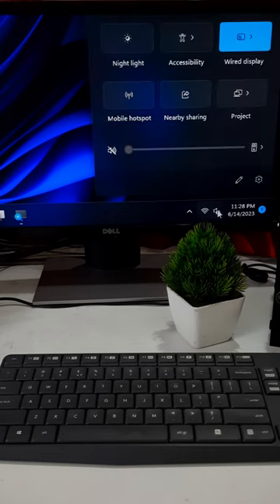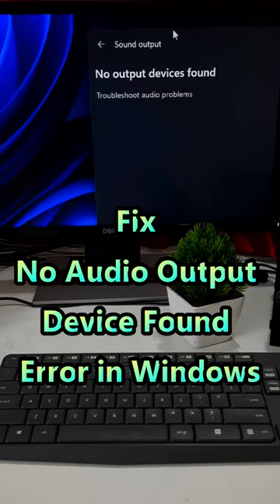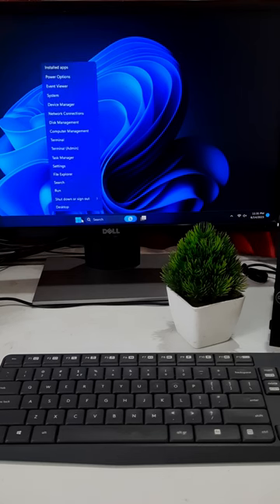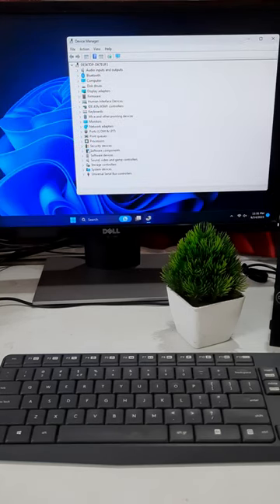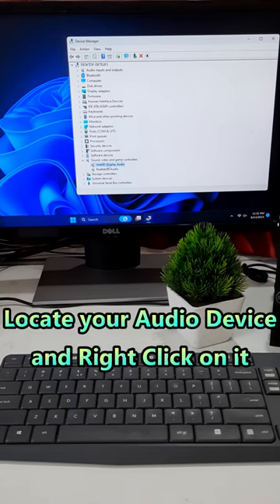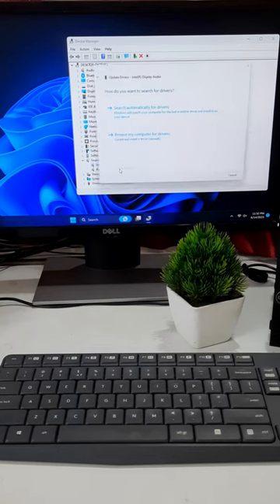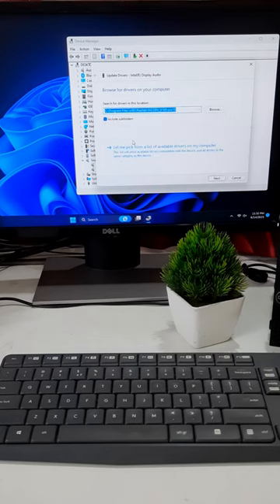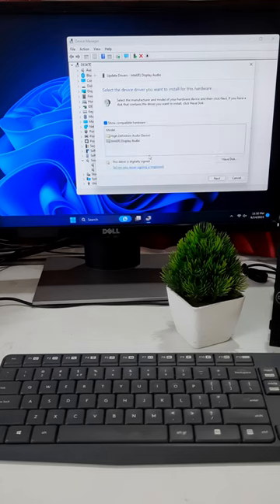Fix No Audio Output Device Found error in Windows 💻